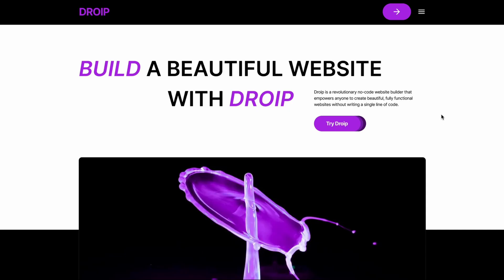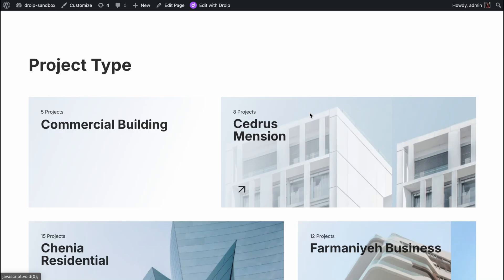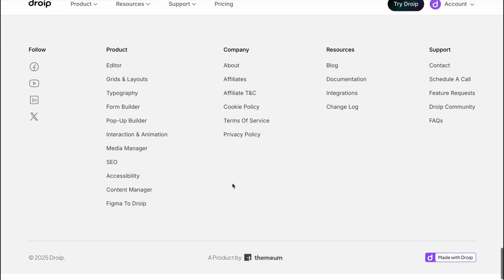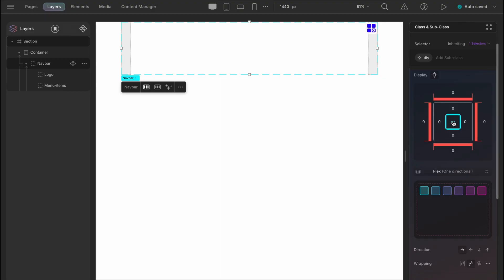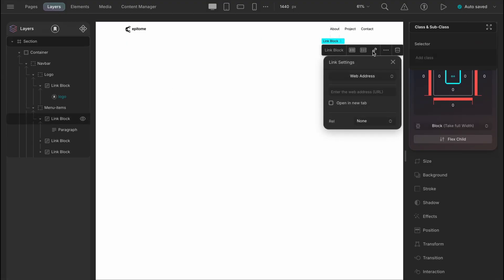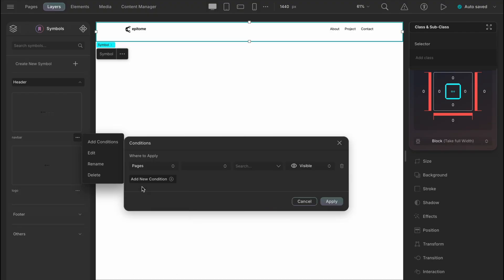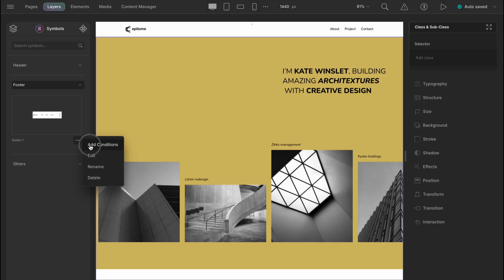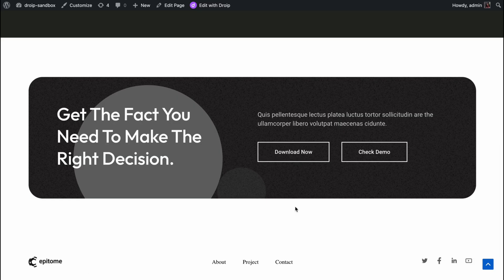How to Use Header or Footer on Multiple Pages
In this video, we will create a basic navbar for beginners. We will also use the header and footer on multiple pages with the help of symbol conditions in Droip. Don’t miss out on checking how easily we link pages!

𝗞𝗲𝘆 𝗰𝗼𝗻𝗰𝗲𝗽𝘁𝘀:
1. Make header + turn it to symbol
2. Reuse symbols on multiple pages

𝗖𝗵𝗮𝗽𝘁𝗲𝗿𝘀:
00:00 Intro
01:08 Create Navbar
01:56 Linking Pages
02:13 Use Header on Multiple Pages
02:56 Use Footer on Multiple Pages
03:11 Final Preview